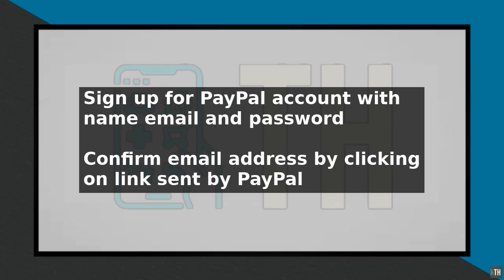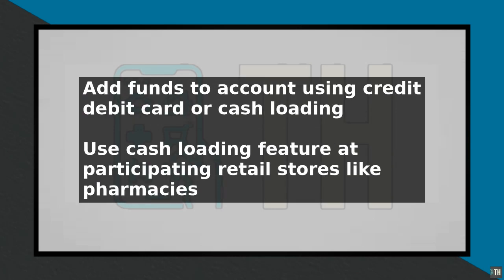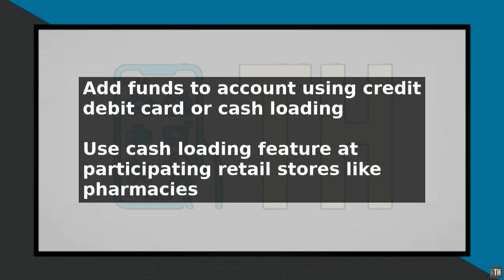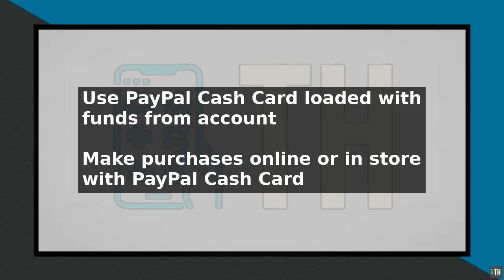How To Start Paypal Without Bank Account (2025)